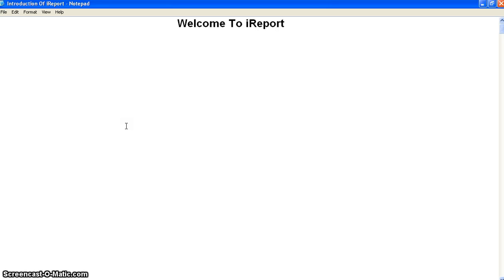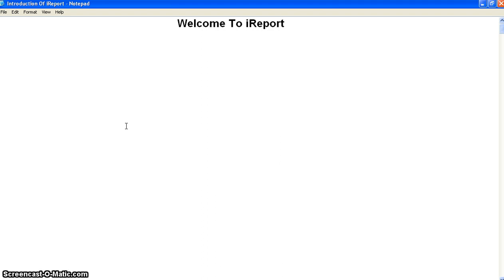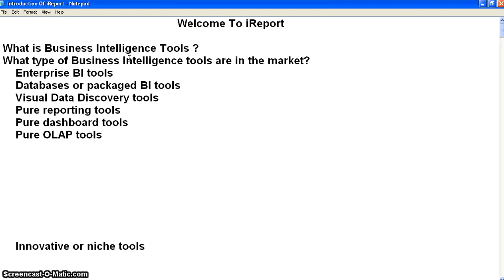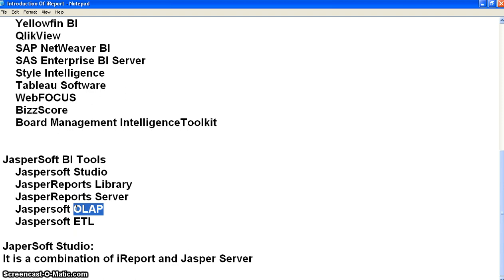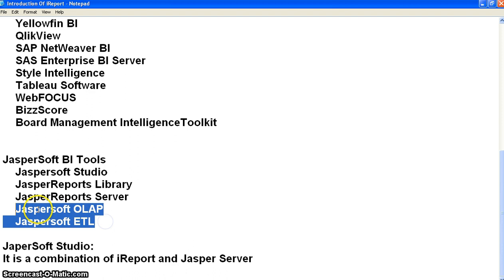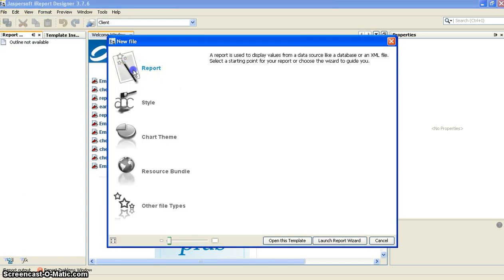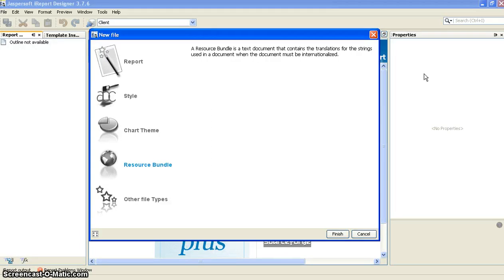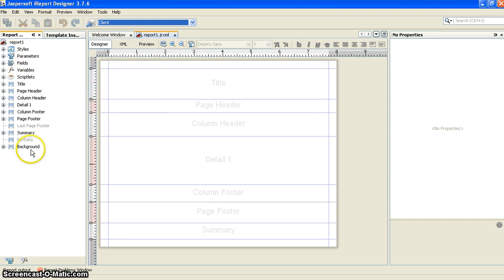Introduction To JasperSoft iReport Part 01 - Online Training by Gods Grace Technologies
Gods Grace Technologies is providing online training and development for JasperSoft Server, Jasper iReports, Jasper ETL, Jasper Analytics, and etc. Also we are Development, Support, Online Training, Training classes, IT Training, Corporate Training for all IT courses.